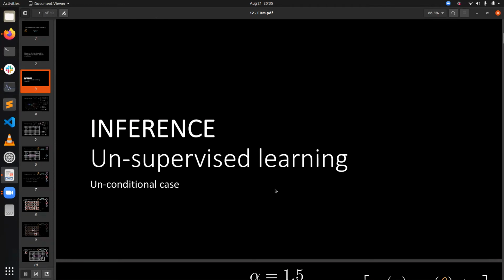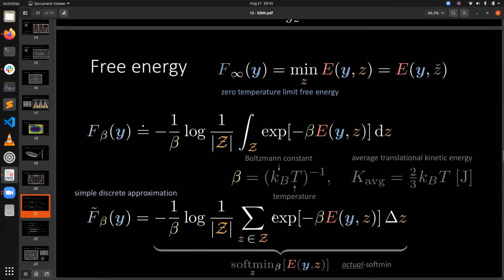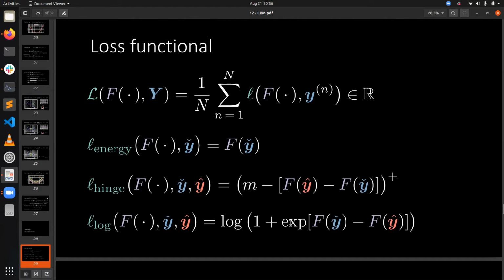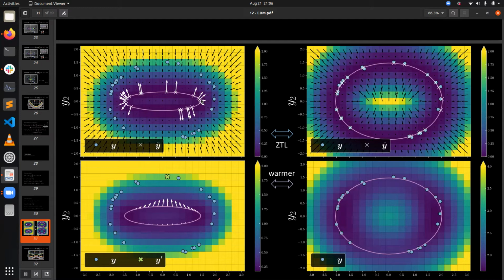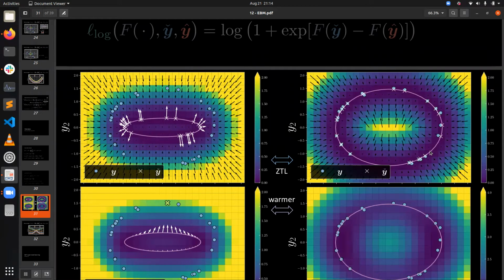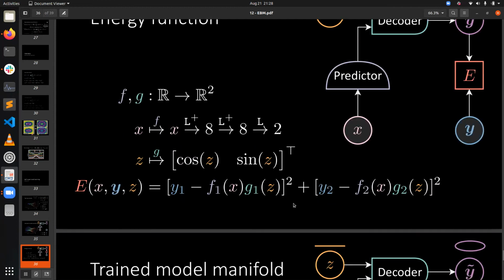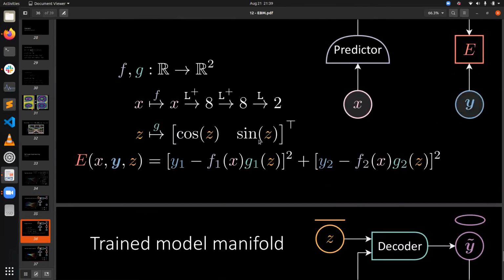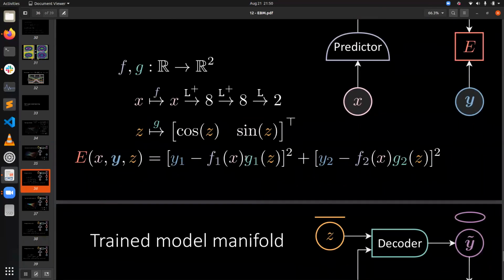DEEP LEARNING with PyTorch study group - 08/21/2021